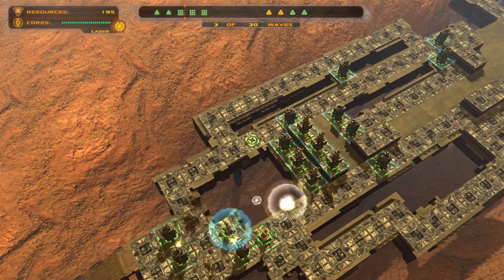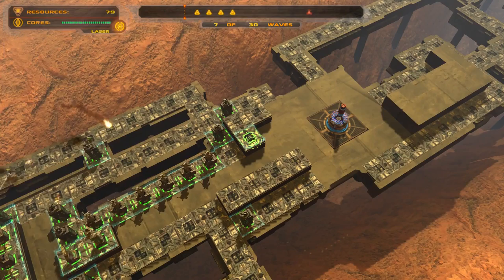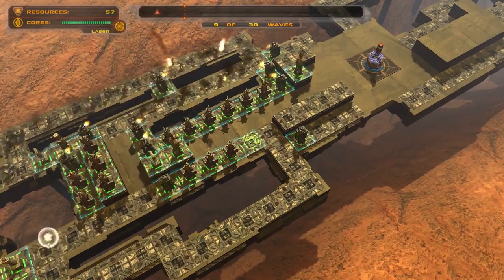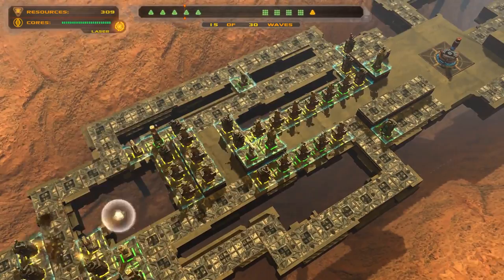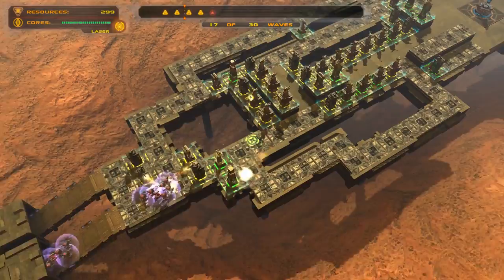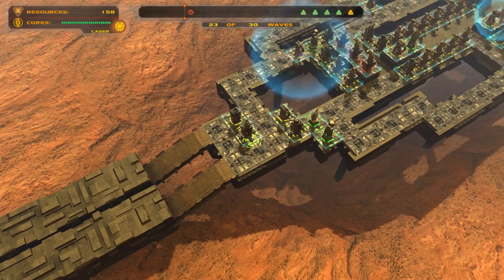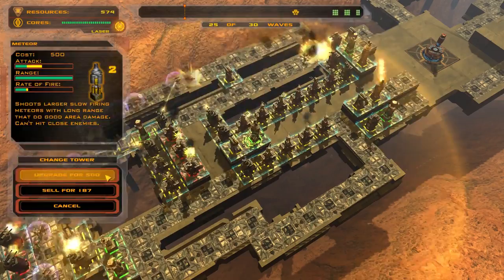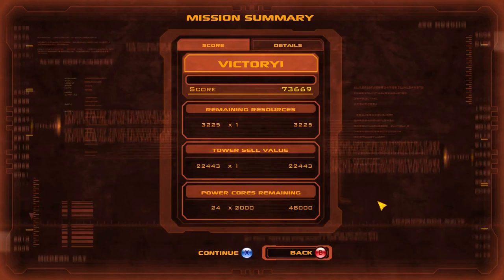Let's Play! Defense Grid - Community Stage 1 - Polymer Maze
In this video I tackle Defense Grid - The Awakening's first community stage.  Not a single core is lost or taken by the aliens.  This involves a long path that snakes around the beginning of the stage.

This is the first video in my One Off series, where I play individual levels or games I don't intend on playing until completion.  More Defense Grid levels may show up here, but not in any particular order.